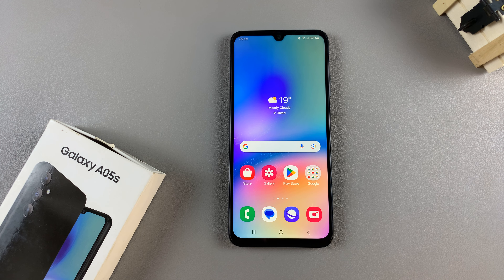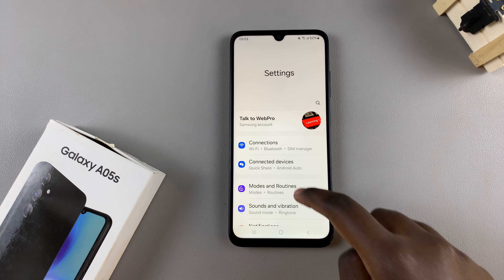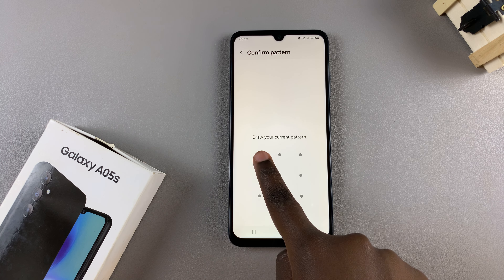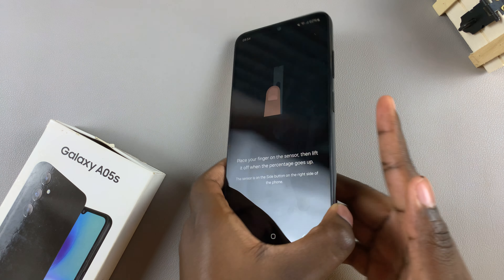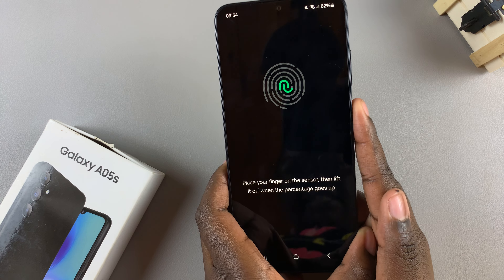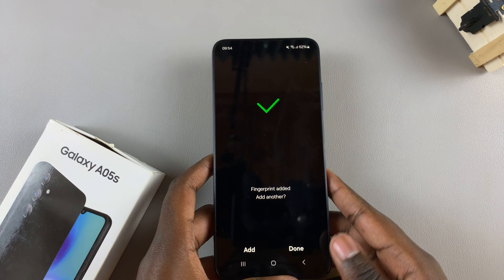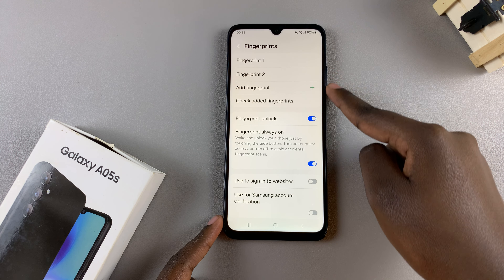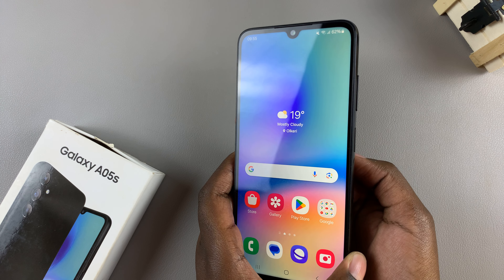How To Add Fingerprint On Samsung Galaxy A05s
Learn How To Add Fingerprint On Samsung Galaxy A05s.

Unlock the full potential of your Samsung Galaxy A05s by adding a fingerprint for convenient and secure access! In this step-by-step tutorial, we'll guide you through the process of setting up your fingerprint on your Galaxy A05s, ensuring quick and easy authentication every time you unlock your device.

Whether you're safeguarding your personal information or simply looking for a faster way to unlock your phone, adding a fingerprint on your Galaxy A05s is a breeze. Follow along as we demonstrate each simple step, from accessing the settings to registering your fingerprint with precision.

1. Go to the Settings app. Scroll and select Security & Privacy. Then tap on the option Biometrics

2. Select Fingerprint. Type in the current security lock when prompted. Then, tap on the option Add Fingerprint.

3. Select Register and follow any on screen prompts. Once added, tap on Done to save it to your phone.

Cell Phone Tripod Adapter